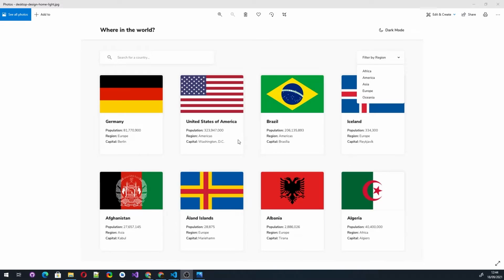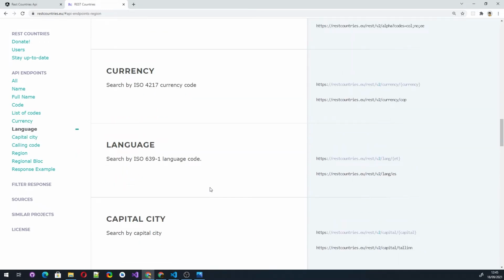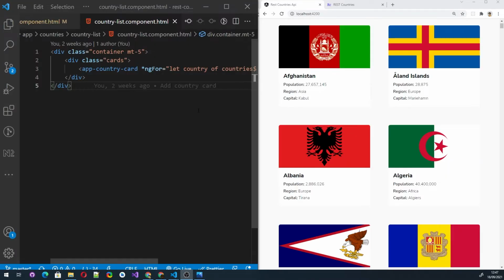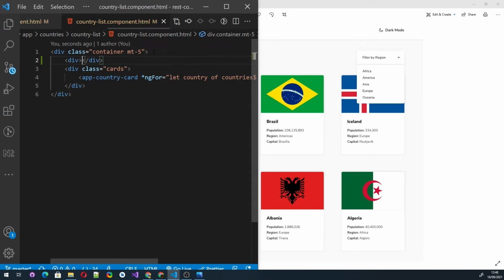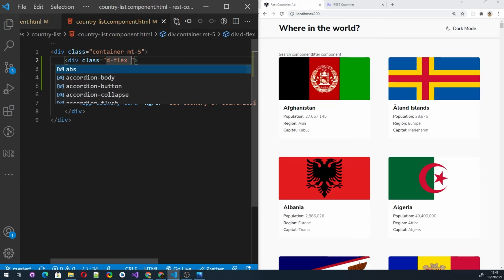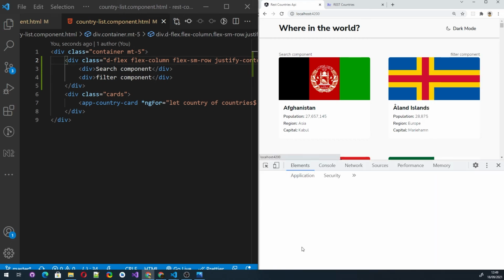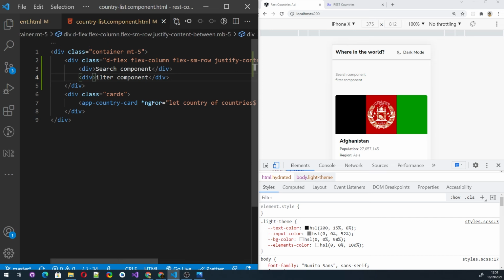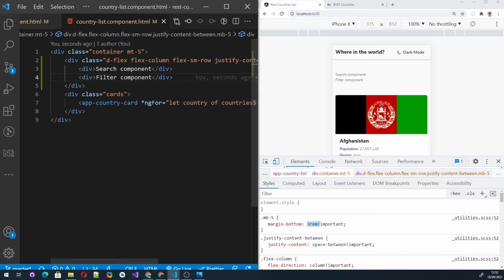Full Angular Tutorial #14 - Filter and search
In this tutorial, we'll take a brief look  at the filter and search  layout